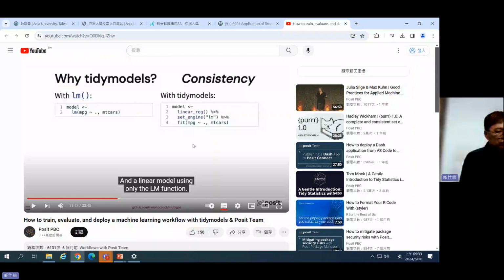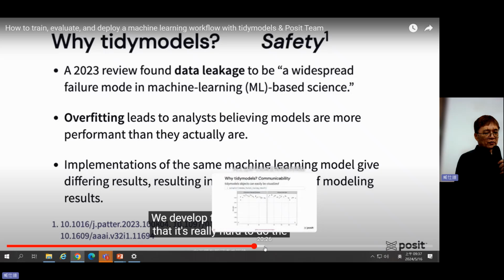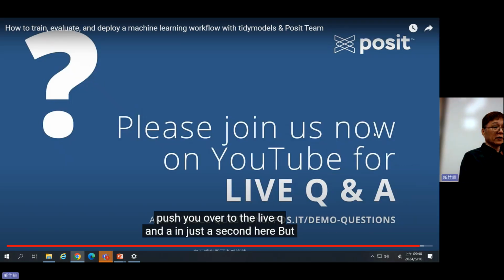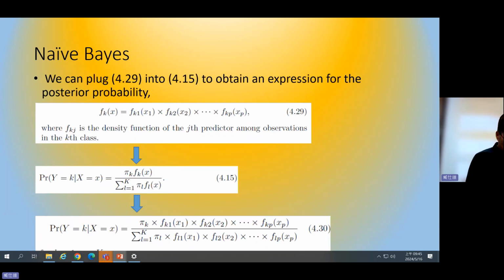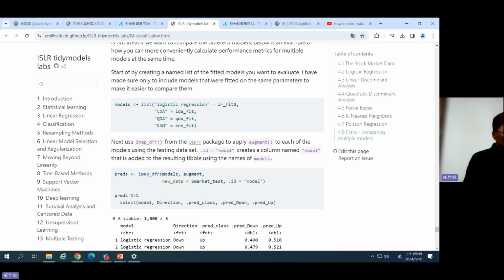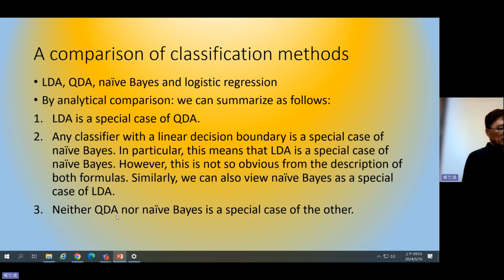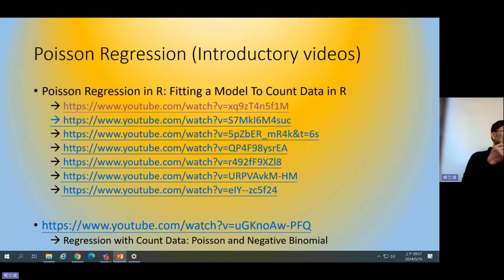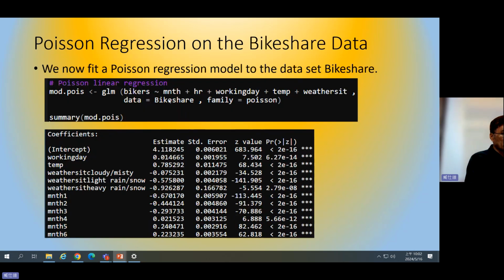Meeting in General 20240516 093303 Meeting Recording